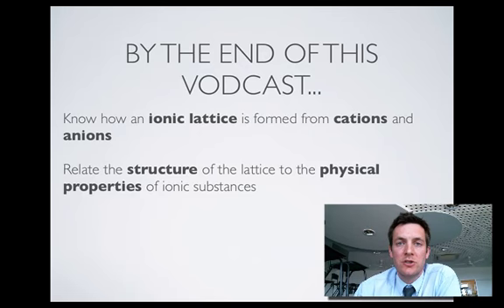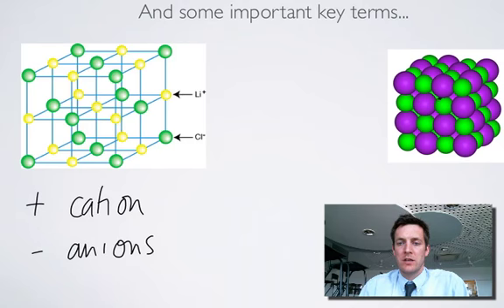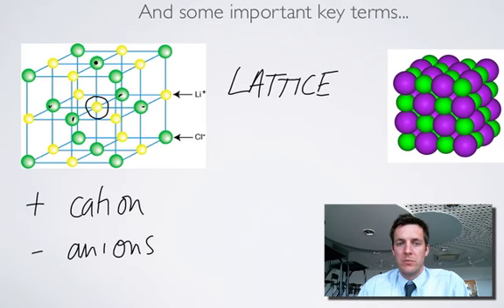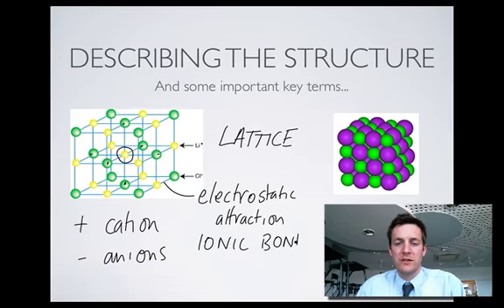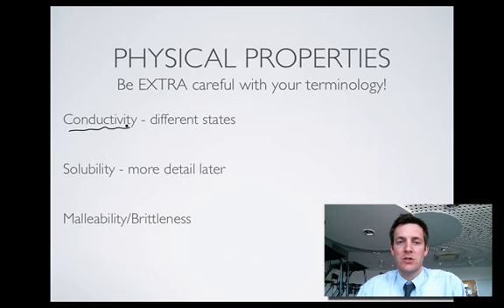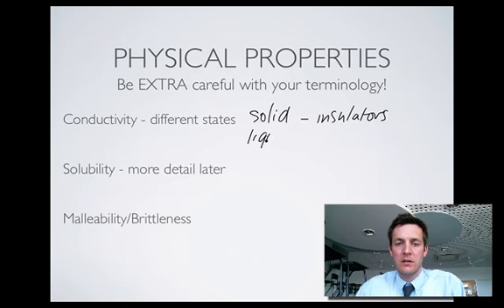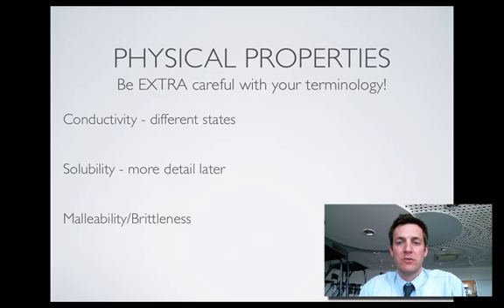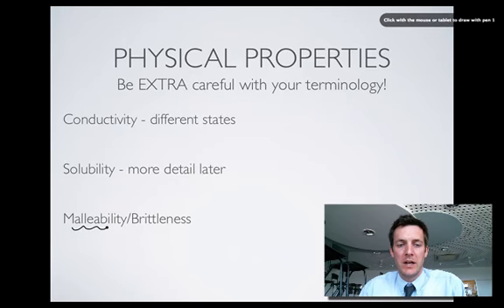4 Ionic Structure and Properties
4th in a series of films exploring the structure and bonding of the different types of material covered in chemistry. Here we look at how the bonding of ionic substances can be used to explain their properties.